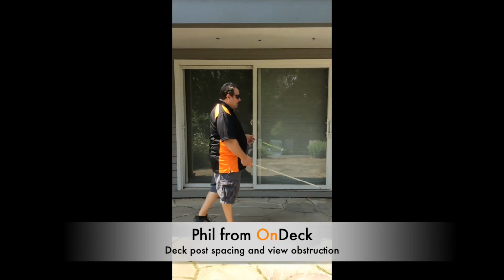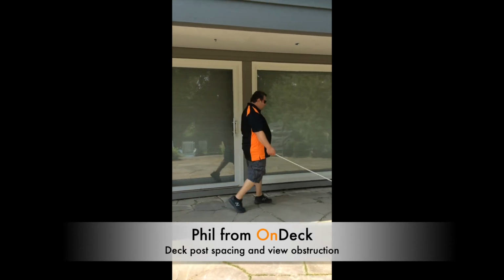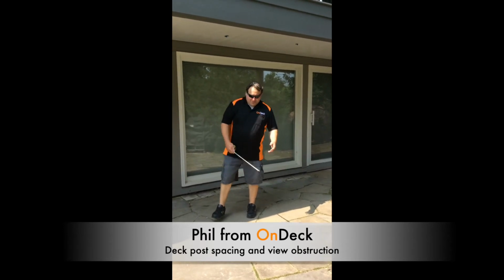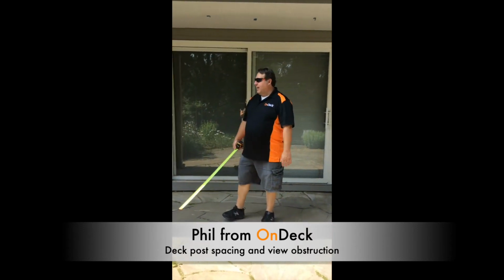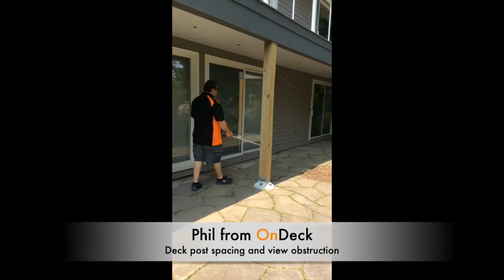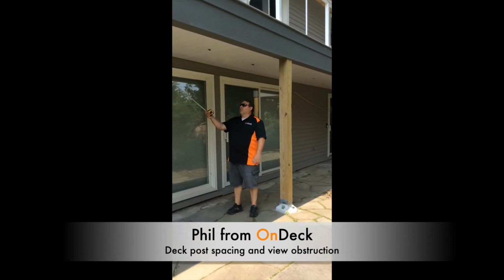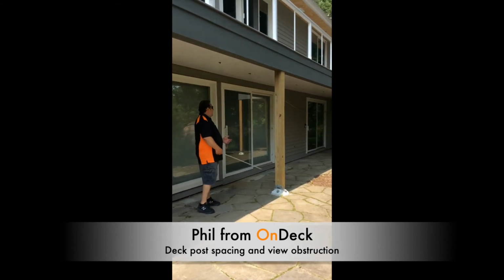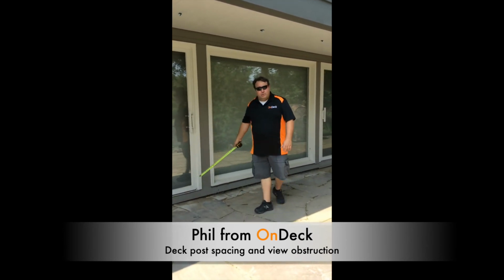Deck post spacing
One of the most important parts when building a deck is planning, especially when trying to determine your deck post spacing. In this video, we talk about one of the biggest questions we had "How far apart should you put the deck posts?"